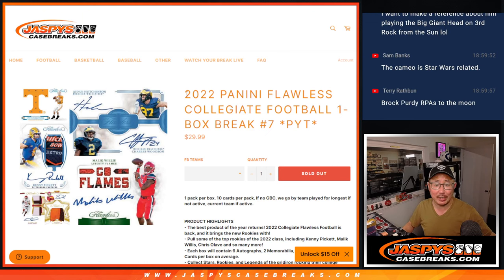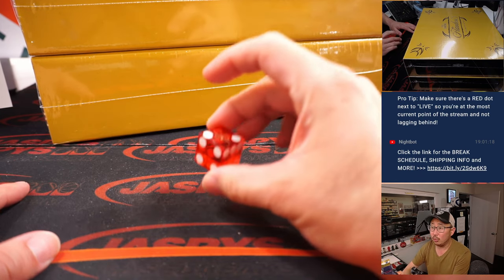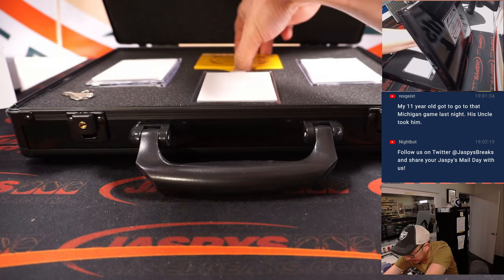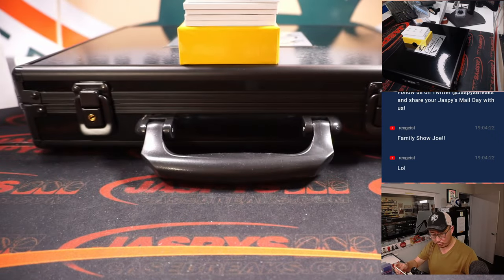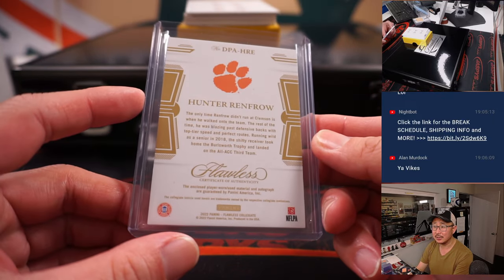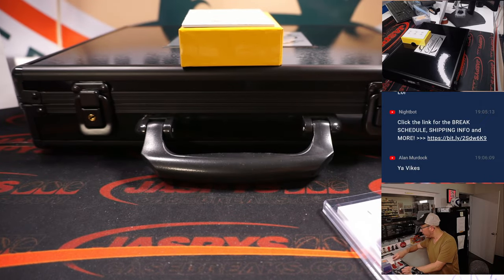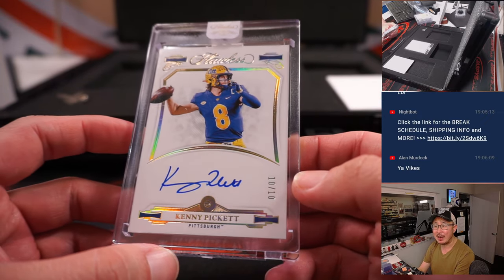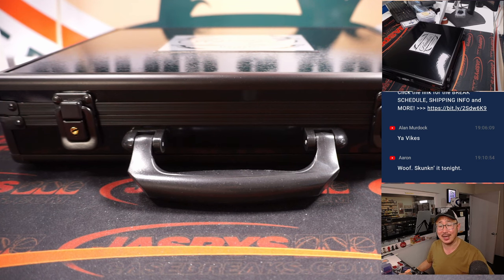Su, 12.04.22 ~ 2022 PANINI FLAWLESS COLLEGIATE FOOTBALL 1-BOX BREAK #7 *PYT*